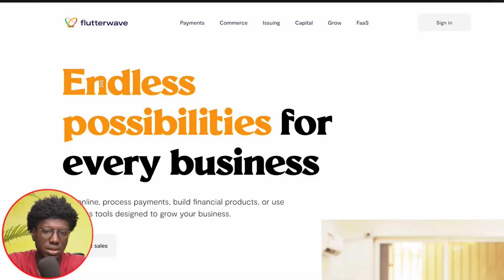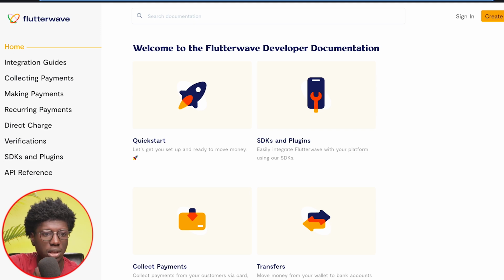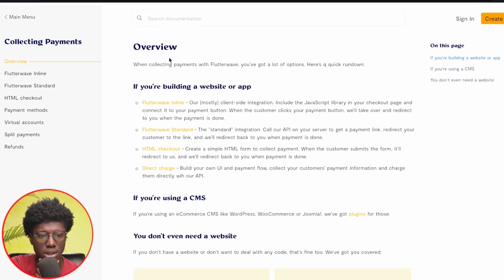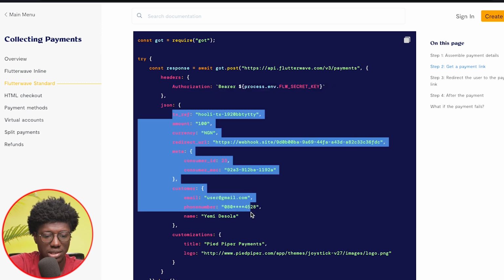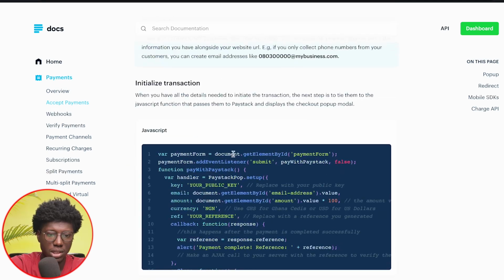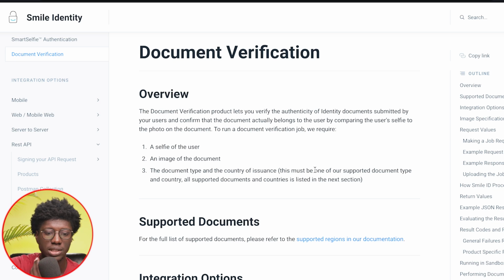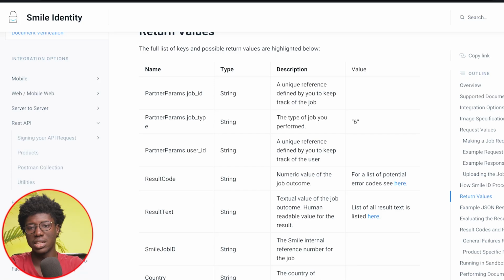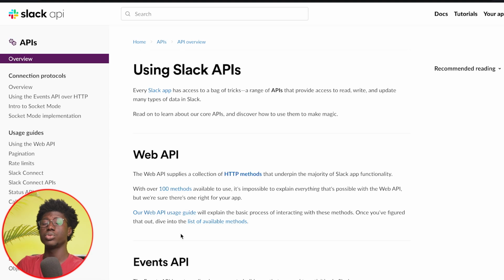25 TPM - 3rd party Api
Topic Title: 3rd party APIs integrations (Flutterwave, Paystack, SmileID, Slack)

Introduction to different 3rd party APIs like Flutter Wave, Paystack, SmileID, and Slack.

Importance of reviewing API documentation before integration.

Steps to access API documentation: Search for the API landing page, locate the API documentation or developer section.

Learn about API implementation: Installing API keys, understanding API methods like post requests and response handling.

Different integration options for receiving payments with examples like Flutter Web Inline and Standard.

Examining code snippets to grasp the process of developers in integrating APIs.

Utilizing libraries like GOT for making HTTP requests in API integration.

Key takeaway: Familiarize yourself with API documentation to ensure successful integration and optimize product requirements